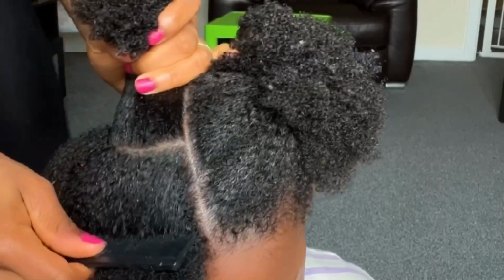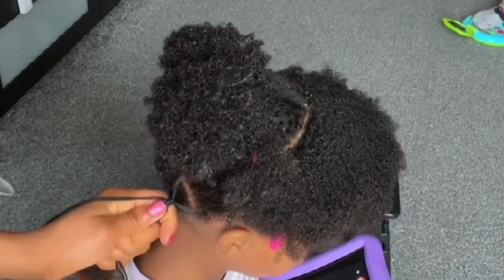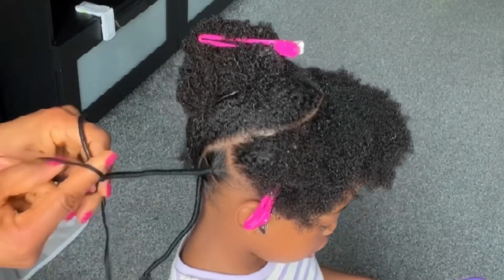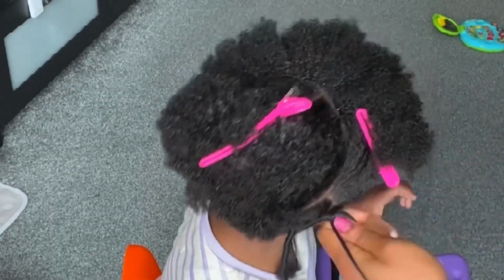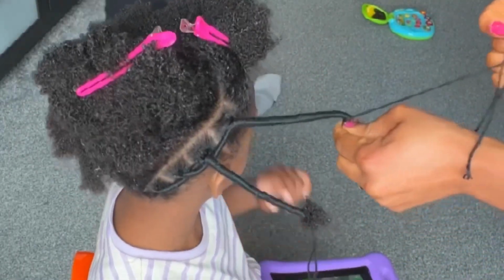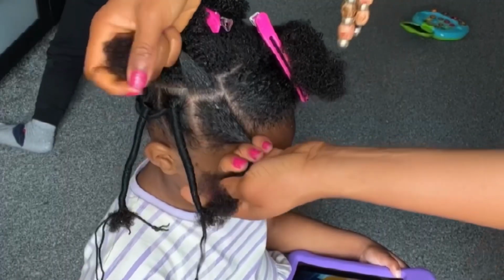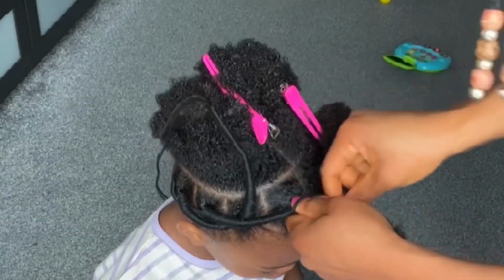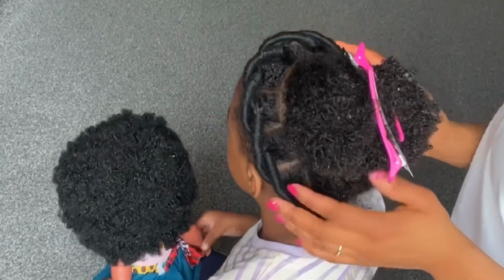How to african threading yarn hairstyle tutorial on type 4 hair | beginners friendly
Hey lovelies
In this video I’ll be showing you how to do african threading hairstyle using yarn/ wool.

One bundle of yarn 🧶 used